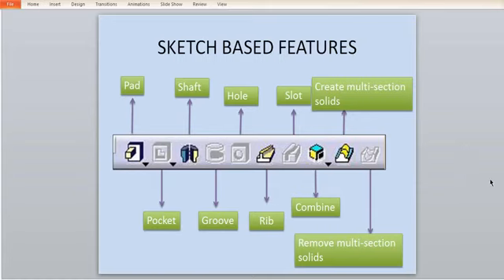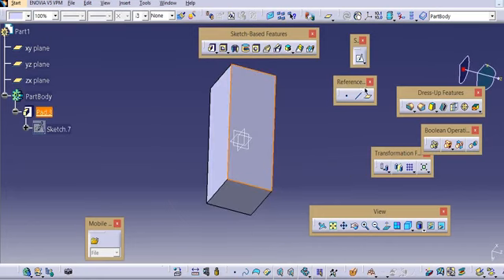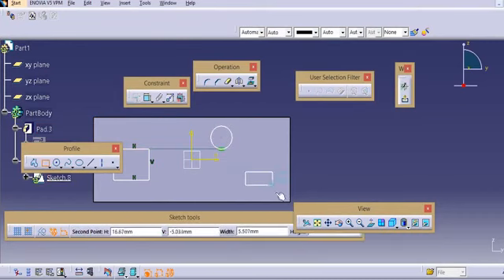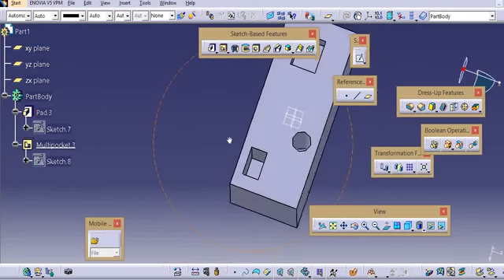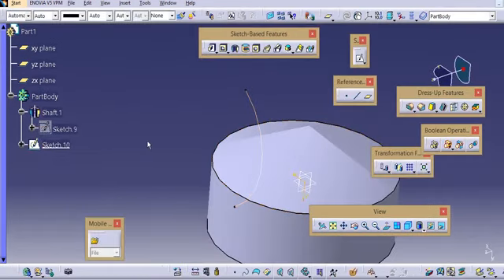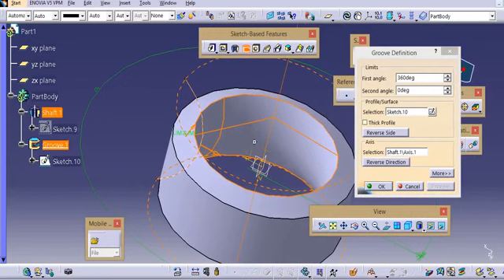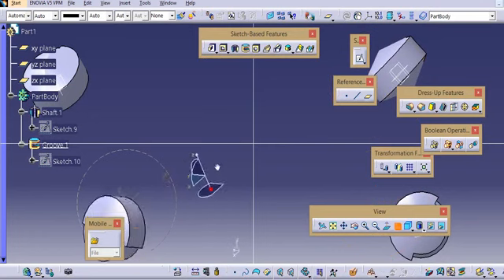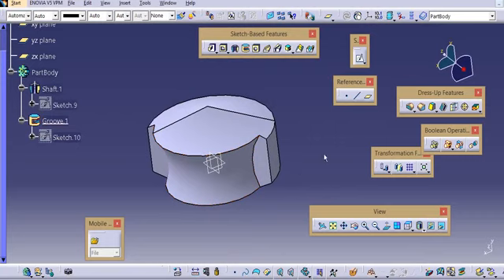Pocket and Groove in CATIA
this video will guide you to learn about pocket, multi pocket, groove and view toolbar of  CATIA Part in English